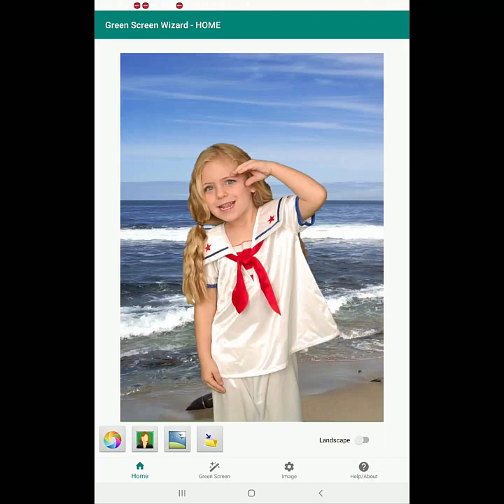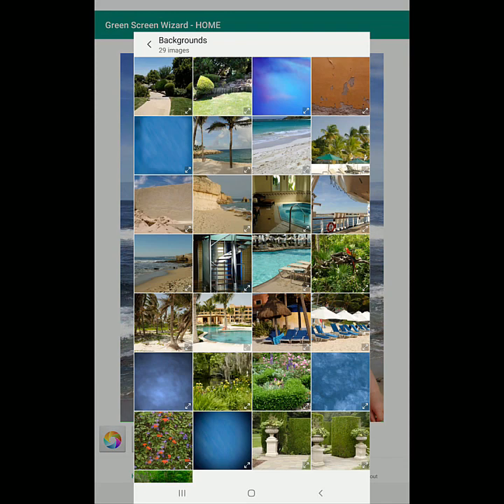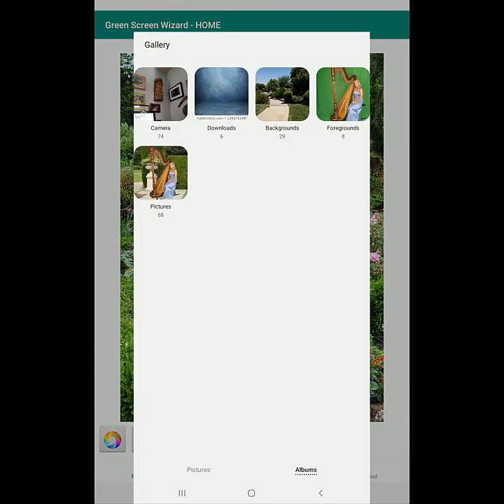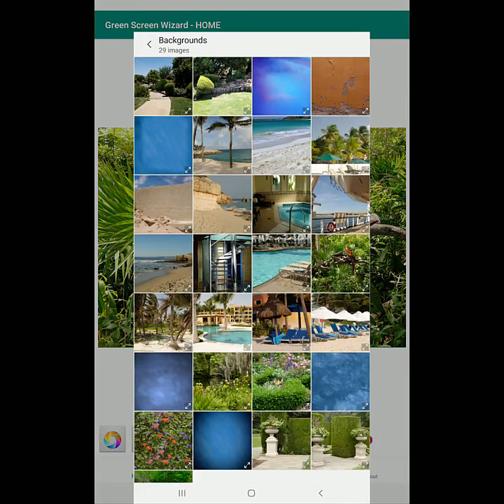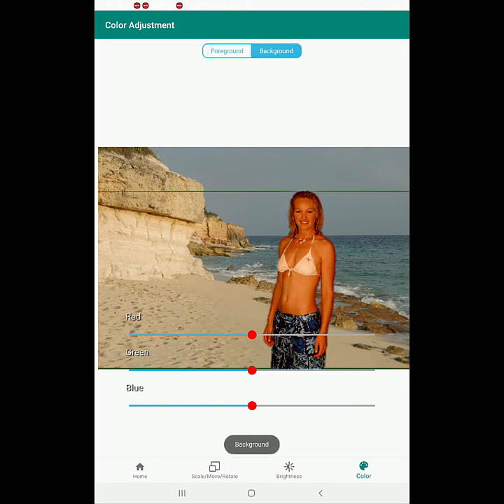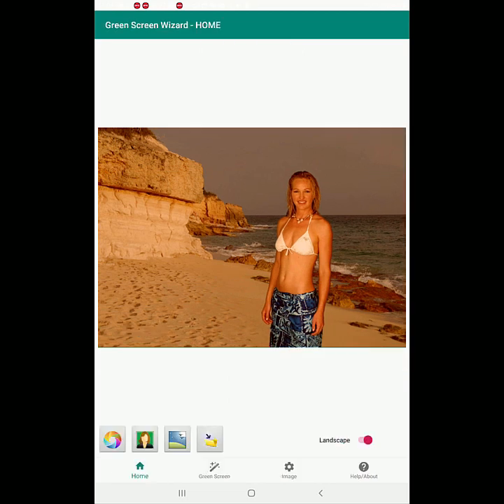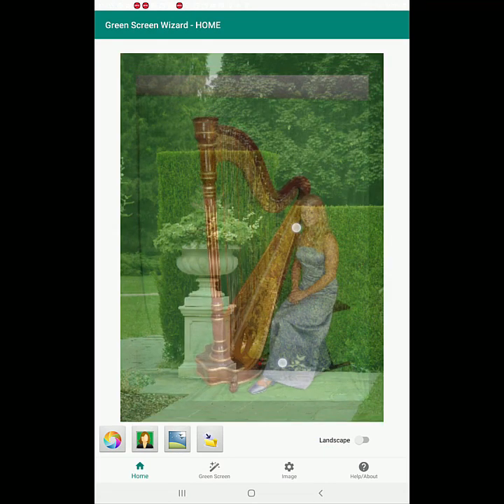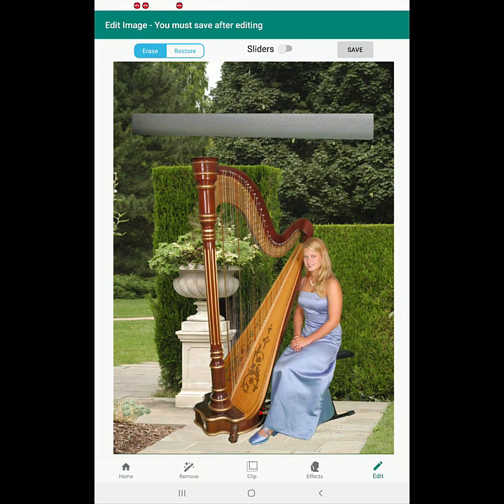Green Screen Wizard Mobile Android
This app puts green screen photography special photo effects at your fingertips! Put your child in a fairy tale castle, your girlfriend on an exotic beach, and you and your buddies at the Super Bowl! Simply pose your subject(s) in front of a green screen and replace the green with any background on your camera role! This app uses the same powerful green screen algorithm found in the desktop version of Green Screen Wizard software used by over 30,000 photographers and photo hobbyists. Get started now having fun with your kids or be the life of the party! All you need it this app and a green backdrop (you can use green paper or purchase a green screen).

Now with a built in Erase/Restore editor

This app does not do video.

FEATURES

o Load foreground and background Images

o Creates Portrait and Landscape output

o Move and Size foreground and background

o Change green extractions values

o Correct brightness of foreground and background

o Correct color of foreground and background